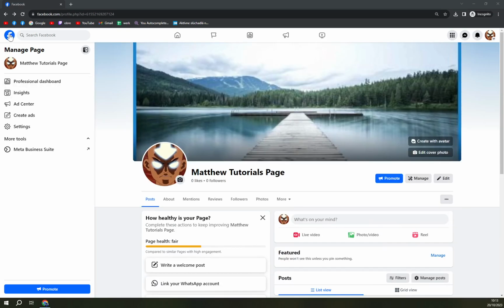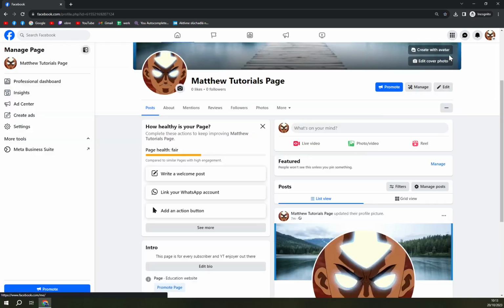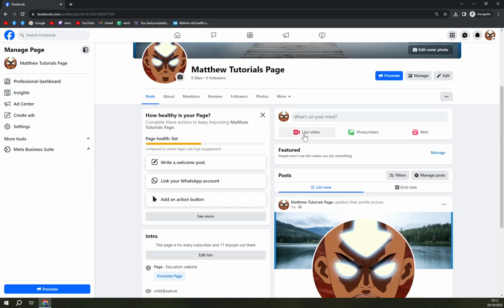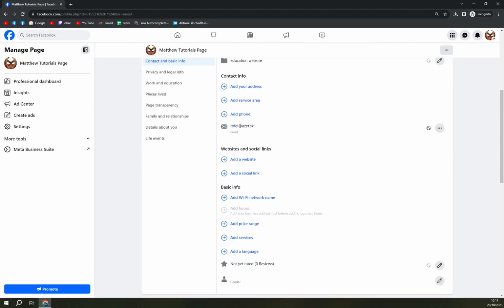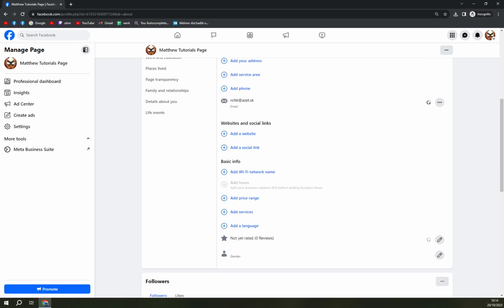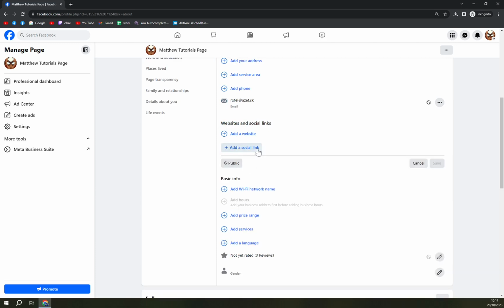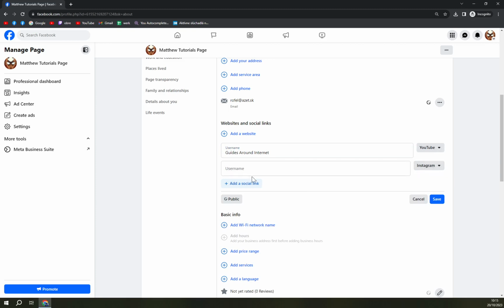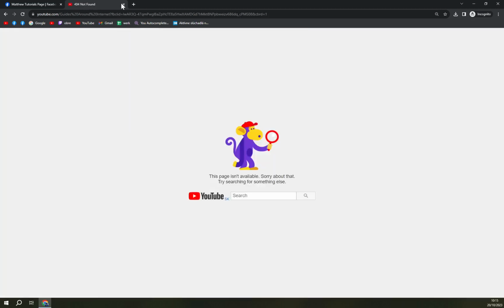How to Link YouTube Channel to Facebook Page